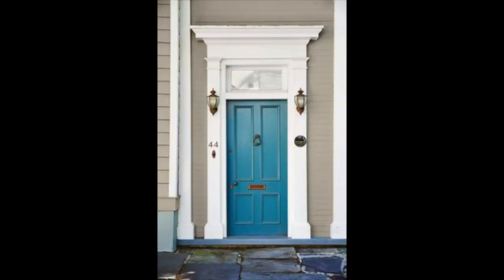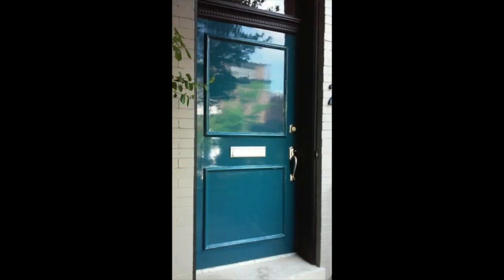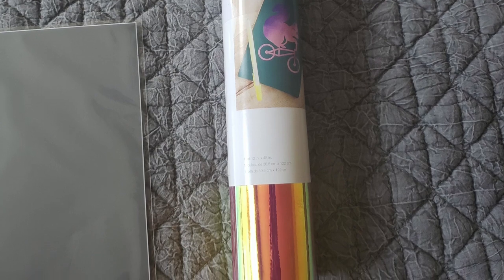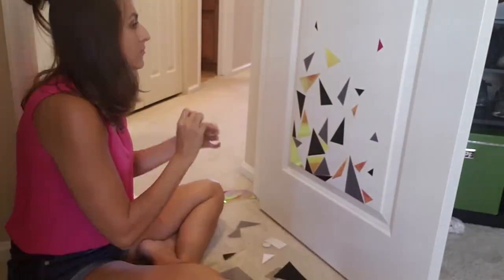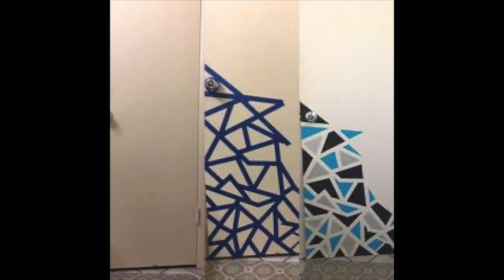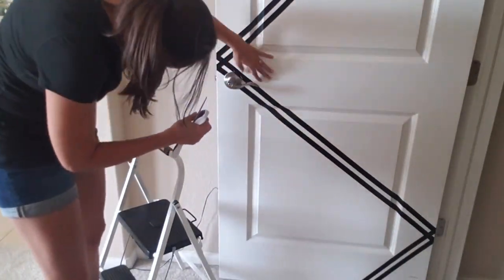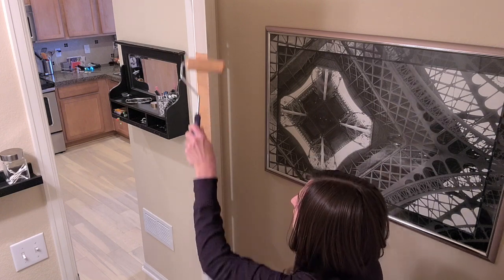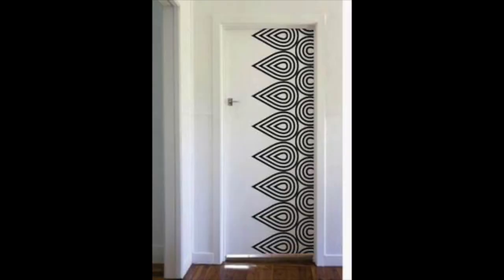Door Decorating - Overlooked Places to Decorate in your Home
This is part one of a series of overlooked places to decorate in your home.  This video focuses on doors.  What are the current trends for your front door?  What are some easy ways to add decoration to your interior doors?  Watch this video to learn more and see three tutorials on decorating your doors so you can love where you live!  These are quick and easy decorating ideas that look great.

*** All inspiration and examples are located in my Pinterest, Click here to view them

Morgan Malcolm:

Address:
RE/MAX Masters Millennium
Attn: Morgan Malcolm
6020 Greenwood Plaza Blvd. #100